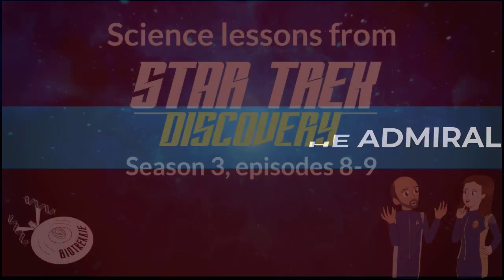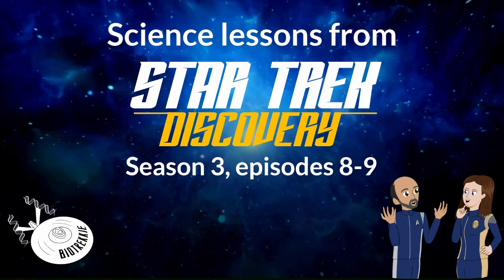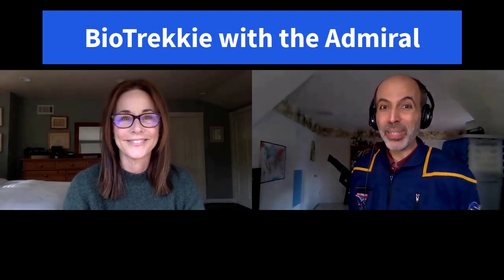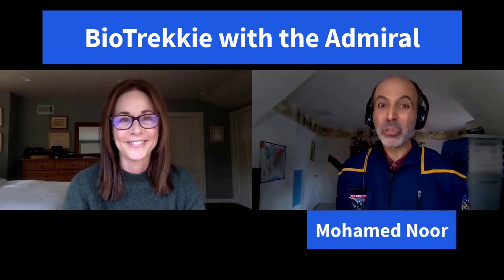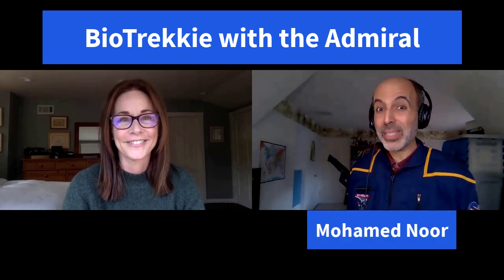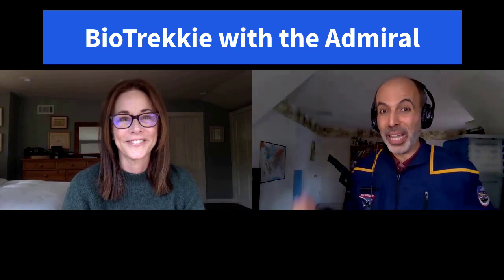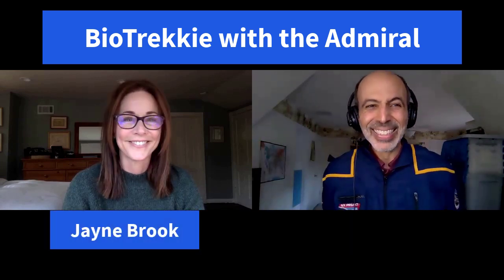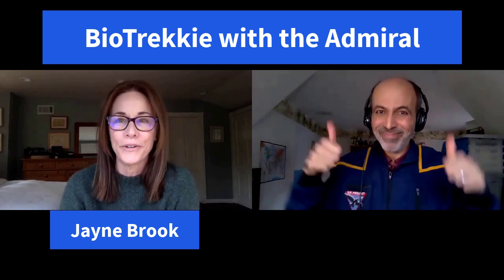Navigation & Communication: Biology in Star Trek Discovery Season 3 Episodes 8-9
In today's episode, we talk about the use of magnetic fields and light cues in animal dispersal on Earth, human hippocampus size and spatial navigation, honeybee dances, and locust swarms, all based on depictions in Star Trek Discovery season 3, episodes 8-9. We also talk about the kind portrayal of an invasive species, how writers may tailor lines to actors as they continue to work with them, and what it's like working without lines or an assigned place to stand on a TV show. Jayne also reflects on the very kind atmosphere on set in the show in the first two seasons. The episodes covered were called "The Sanctuary" and "Terra Firma, Part 1".

In this video series more generally, Star Trek science consultant Dr. Mohamed Noor teams up with Star Trek actress Jayne Brook (Admiral Katrina Cornwell in Discovery seasons 1-2) to teach science using Star Trek: Discovery. Videos use on-screen depictions as springboards to teach interesting real-world biology. And videos close with Brook's insights about acting and production, so Brook and Noor alternate taking on the role of student and teacher of their respective craft.

Video on natural history of species on Kaminar in Star Trek Discovery, compared to Earth species: